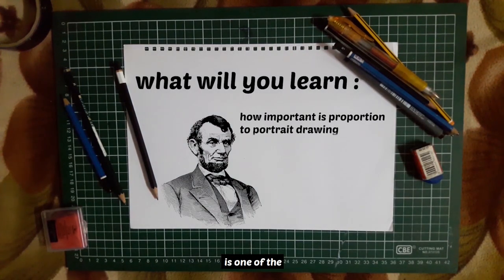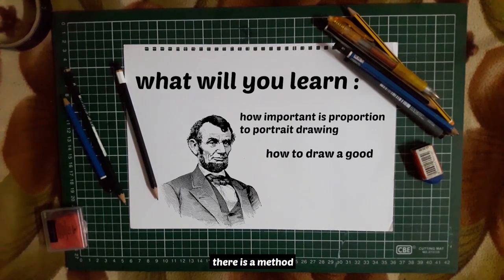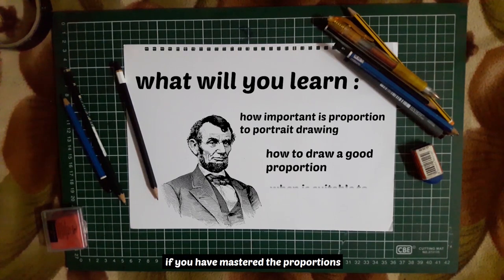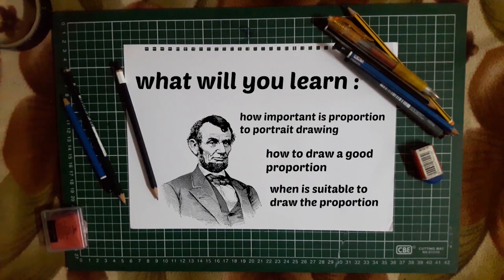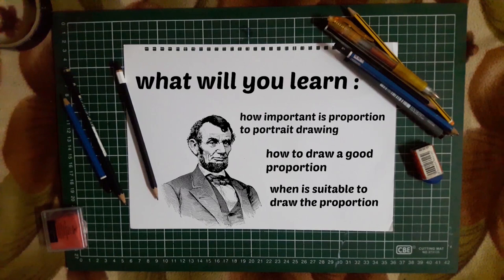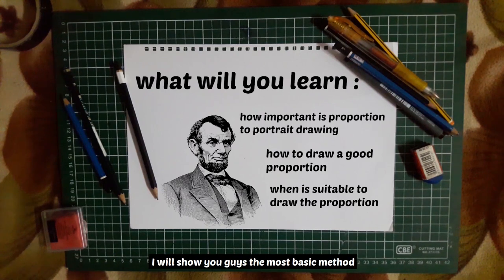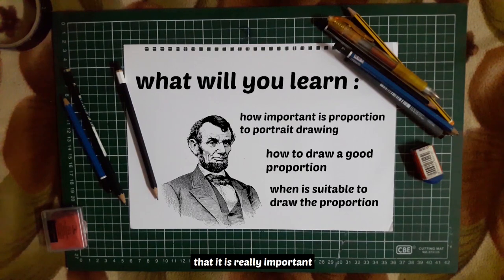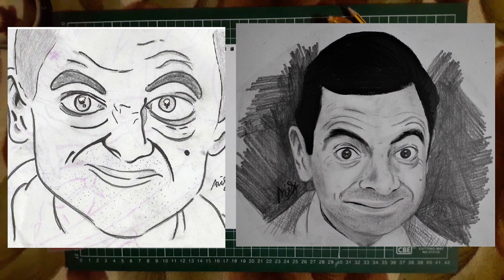eMCC 2019 : Proportion Drawing Tutorial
Fundamental of Drawing